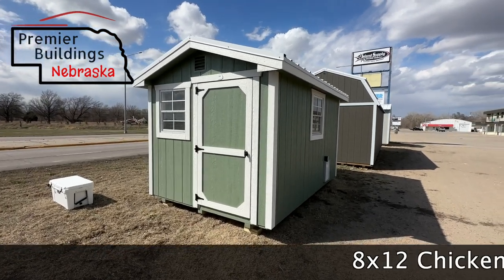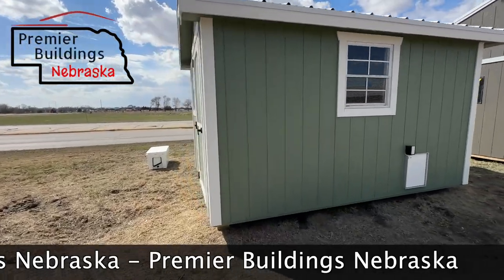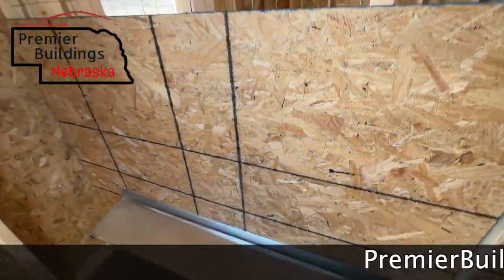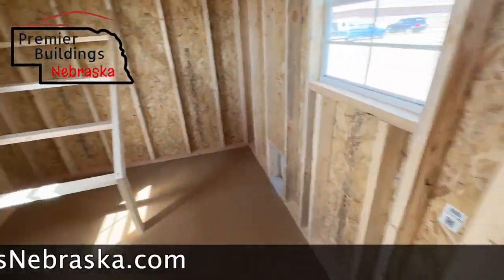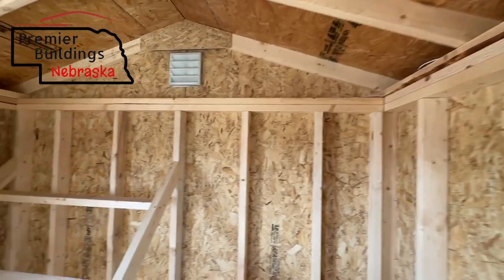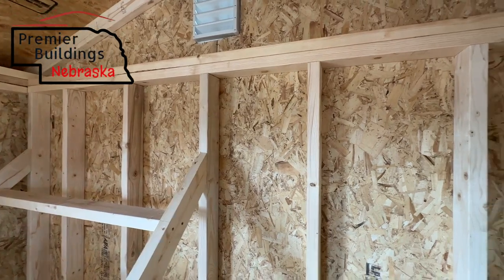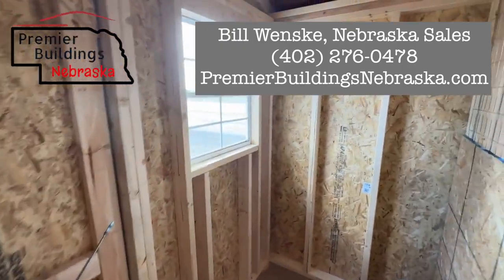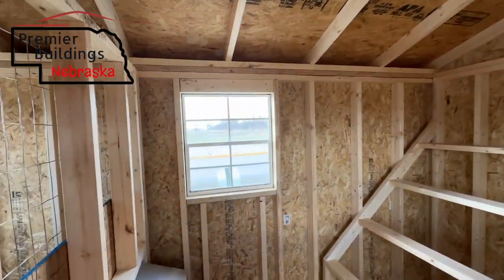8x12 Chicken Coop - Columbus Nebraska - Premier Buildings Nebraska